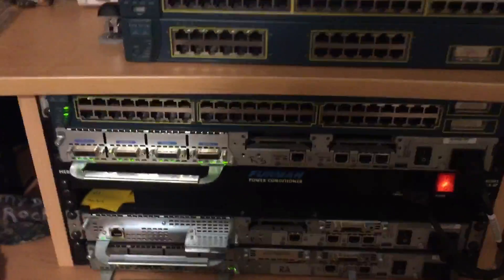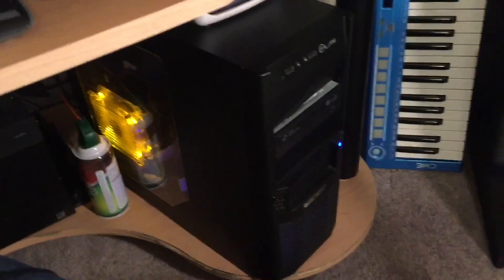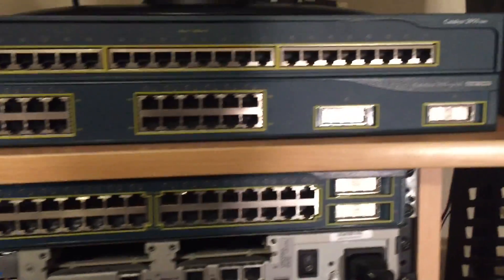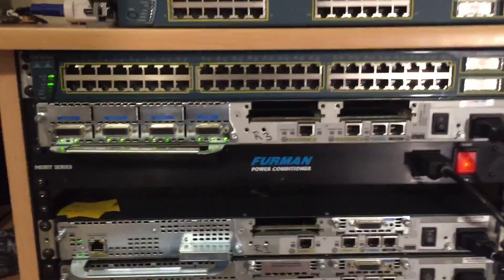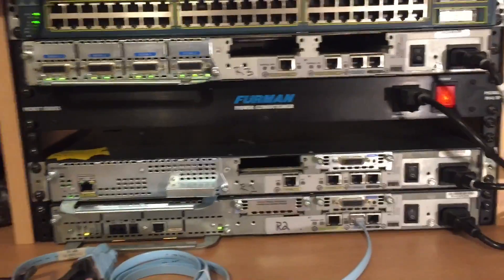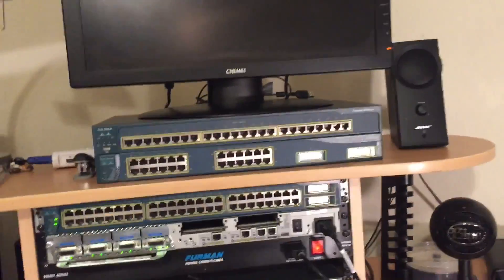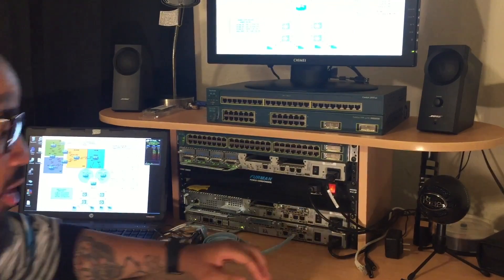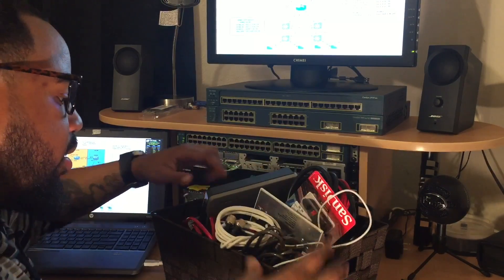My CCNA CCNP Home Lab!! Cost $105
My CCNA and CCNP Home Lab!!  Cost $105
This is my CCNA home networking setup that I used to achieve my CCNA and CCNP.  This Cisco Home Network Setup cost was a grand total of $105.
Hardware lab or Packet Tracer?  Packet Tracer and GNS3 were my go to when it came to achieving my ICND1.  But in order to gain a true networking and device understanding I realized that a hardware home lab was needed.  If you have any questions about my lab please leave them below.

1. Cisco Catalyst 2950
2. Cisco Catalyst 3500

1. Cisco Catalyst 3550

Routers
1. Cisco 2620XM
2. Cisco 2611XM
3. Cisco 2621XM

TRENDnet USB to Serial Converter
Cisco Console Cable